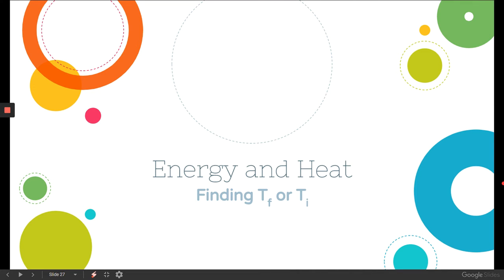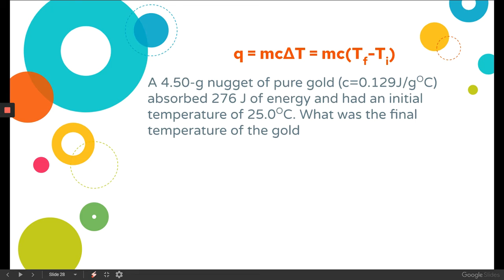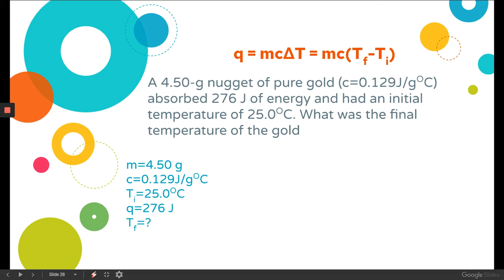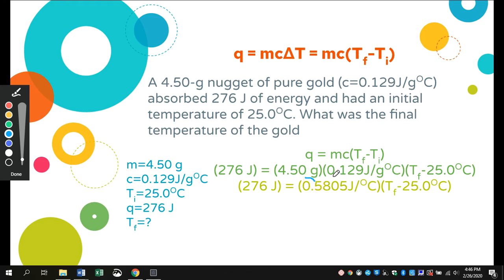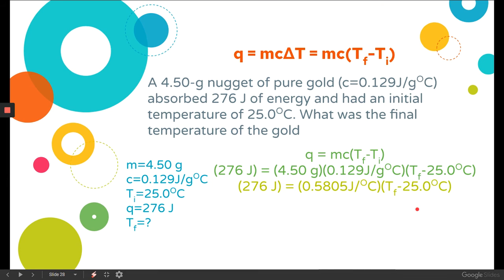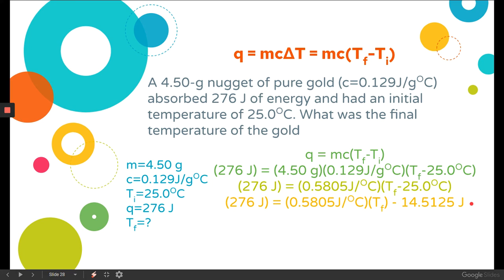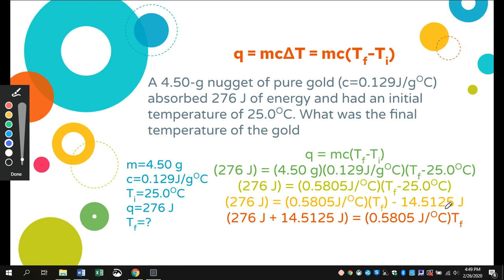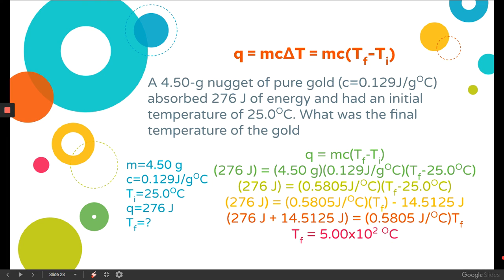Energy and Heat - Finding T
A how-to video about using q=mc^T to find final or initial temperature.